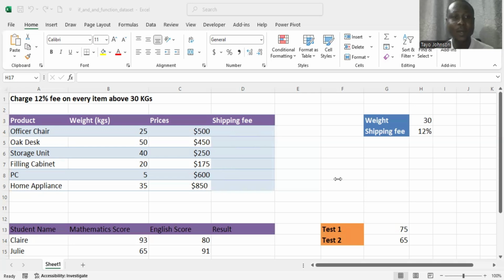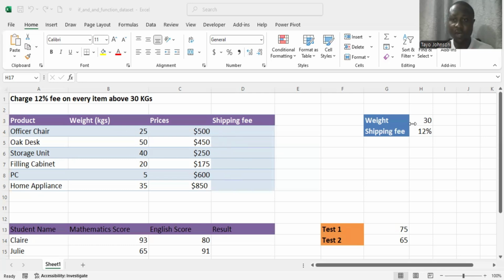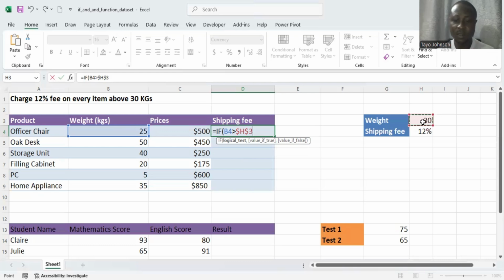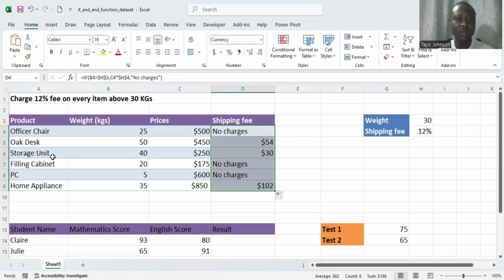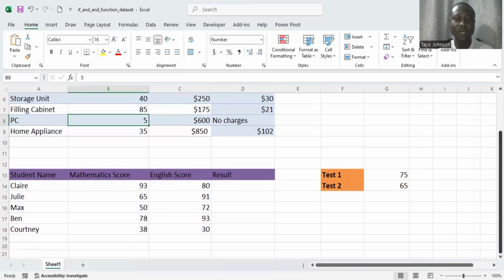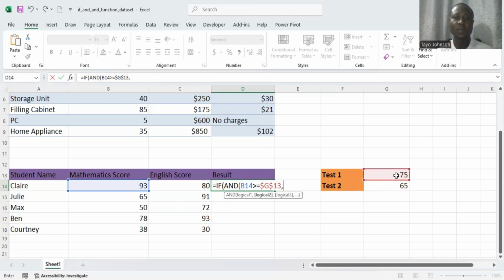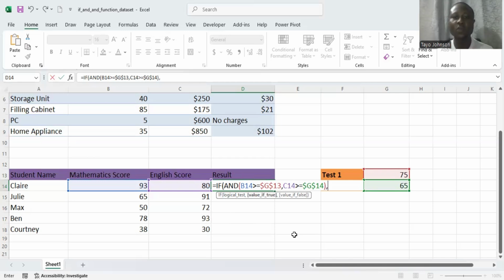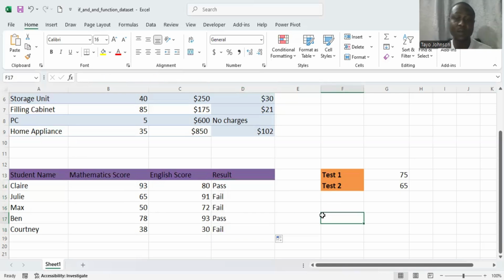Master the Magic of IF and AND Functions in 10mins in Excel!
Unlock the power of Excel with this step-by-step tutorial on using the IF and AND functions. Learn how to create smarter, more dynamic spreadsheets for decision-making and data analysis. This is perfect for beginners and anyone looking to boost their Excel skills!